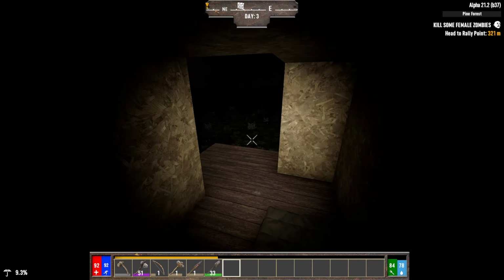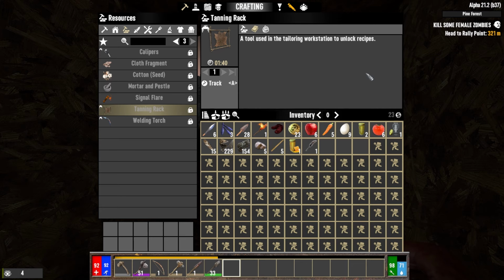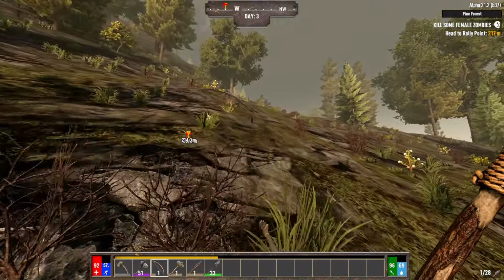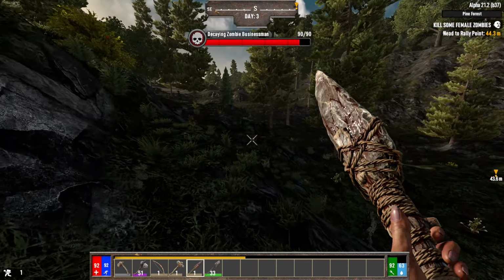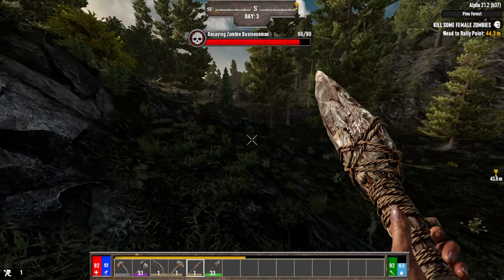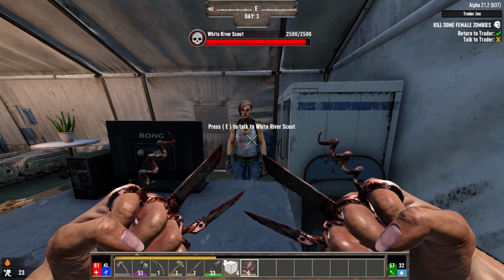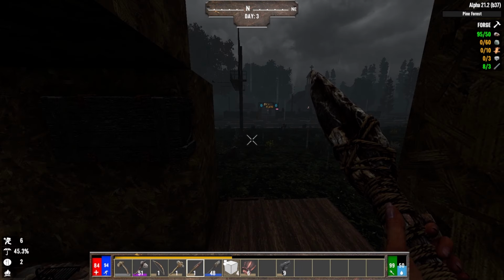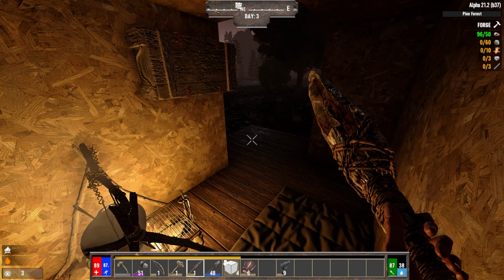7 Days to Die [Darkness Falls] EP3 - Time of Tension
Darkness Falls is one of the best overhaul mods for 7 Days to Die. But I've been warned that it's also the most difficult and that I may not be ready for this. Yet, the majority have spoken and they are challenging me to take on this frightening world. Can my normal cheery attitude survive this mod, or will I be broken and fall into darkness instead?